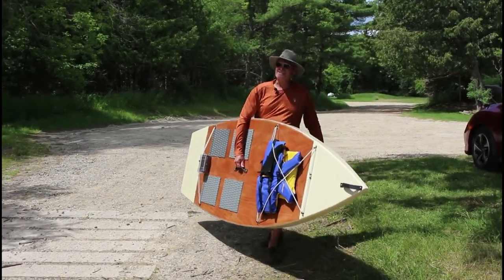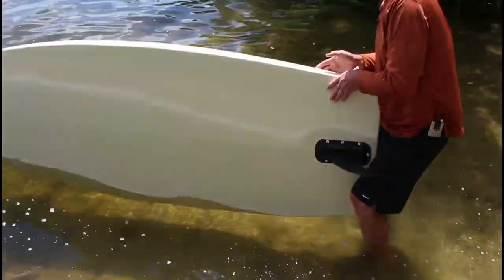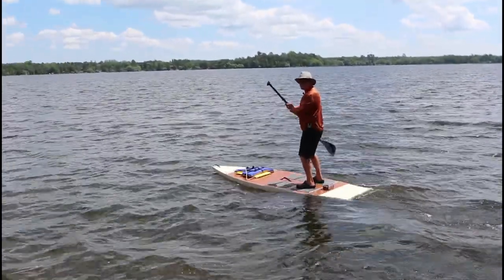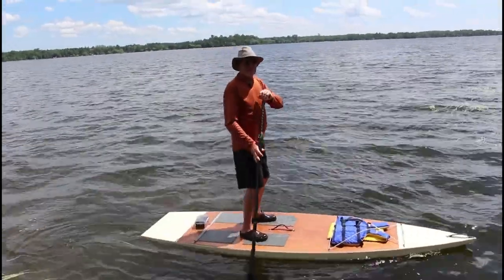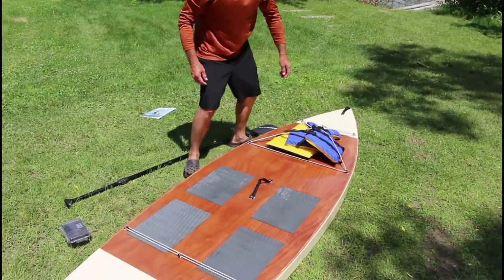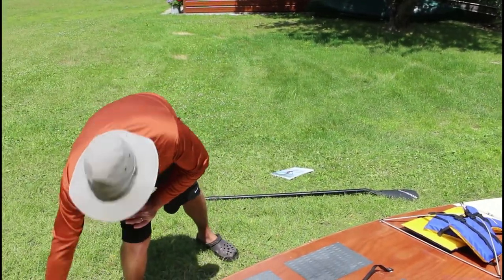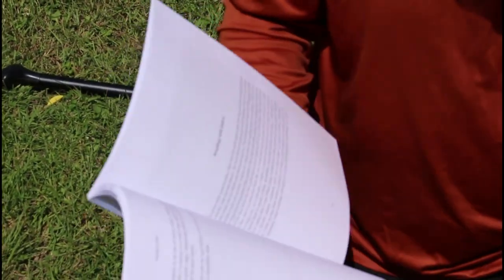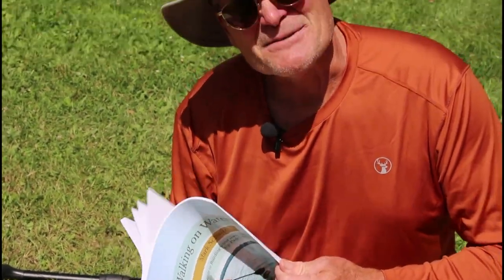Build your own Stand Up Paddleboard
Anyone who is itching to tackle a stand up paddleboard construction project may find my design of interest. I wanted a SUP that was under 10 feet long, so it would not require registration in Minnesota. But, I also wanted one that was stable enough to fish from. It also needed to be sturdy, reasonably lightweight, and decent to look at.
It took 2 builds, but I nailed it with this design. The minimal internal framing is cut from 5mm plywood. Each bay is then filled with 2 layers of 2" foamboard, and skinned with 4mm marine plywood. All is then encapsulated with 6 ounce fiberglass and epoxy resin. I spent the winter writing a detailed instruction manual on how to build it. It's not as daunting as it looks.